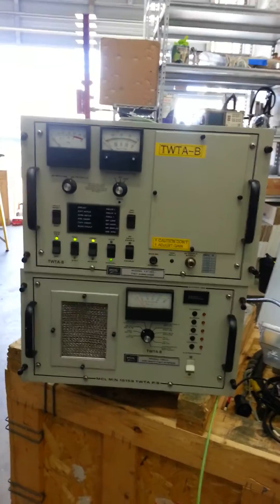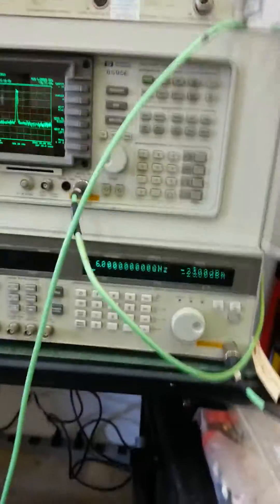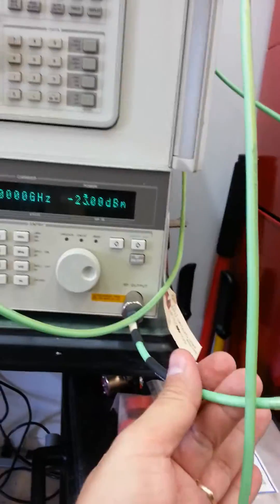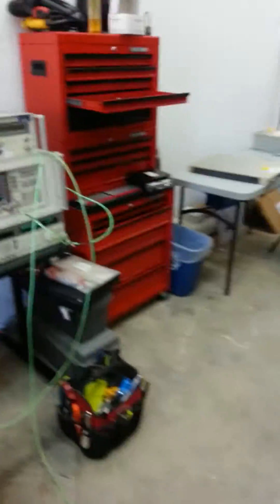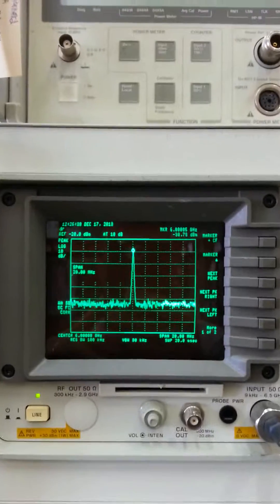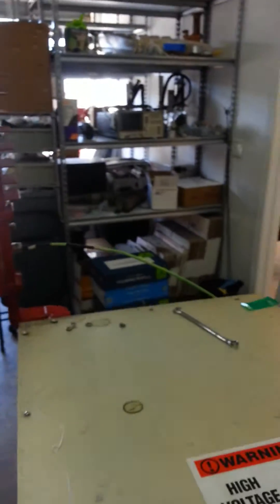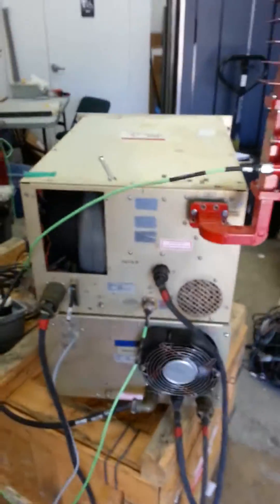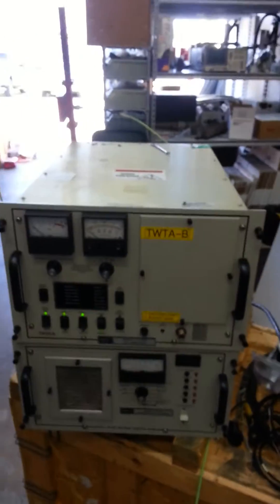Test mcl 400w twt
Test setup of mcl 400w c-band twt